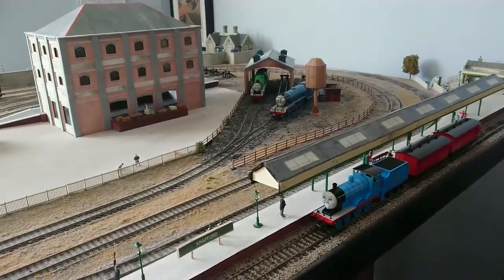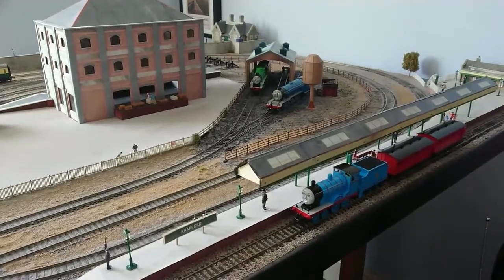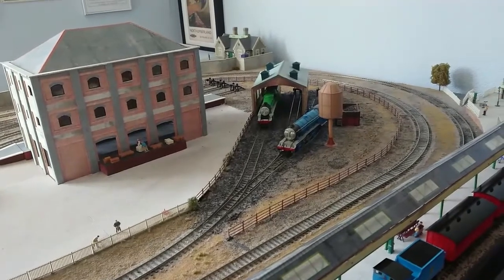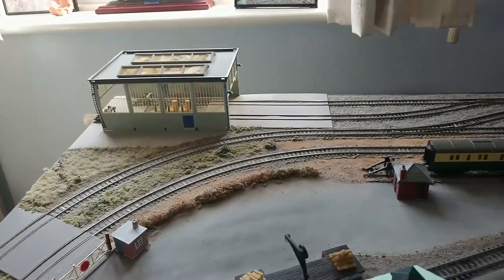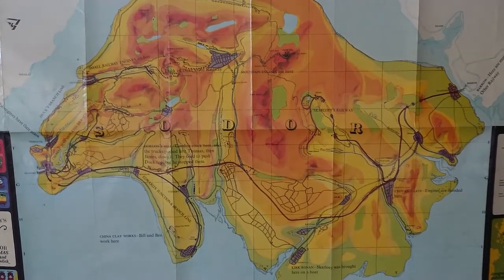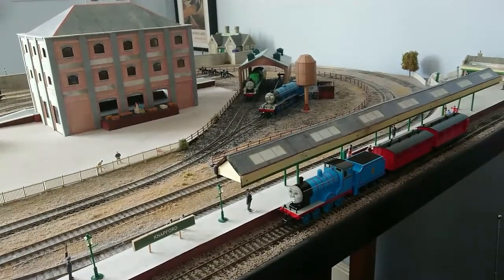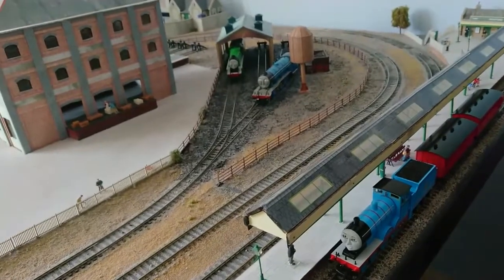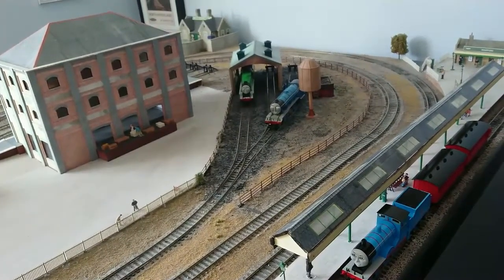Running session 1: The Three Railway Engines - Introduction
Hi everyone!

This is an introduction to the first video of a series of running sessions on my 00 gauge model railway layout.